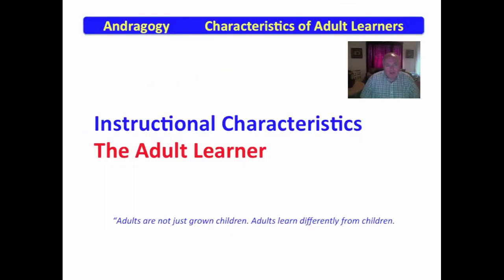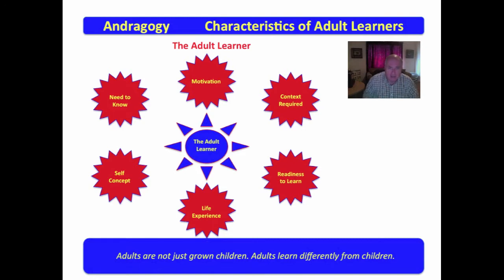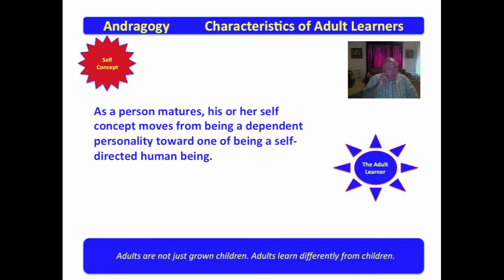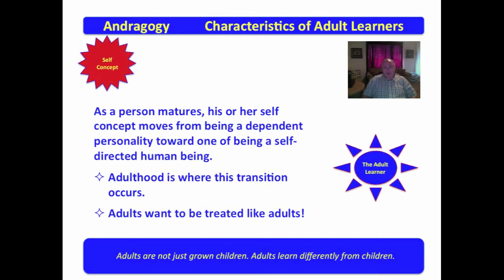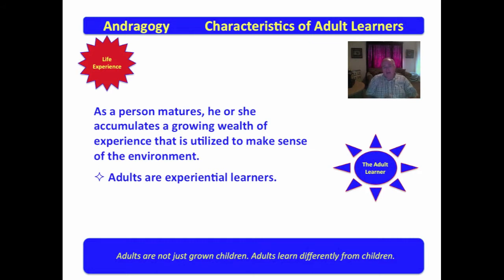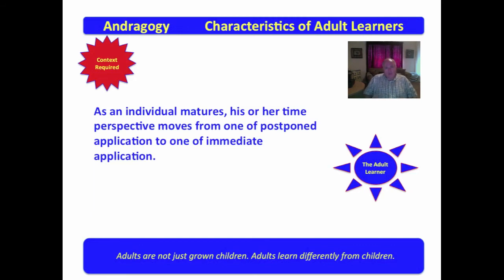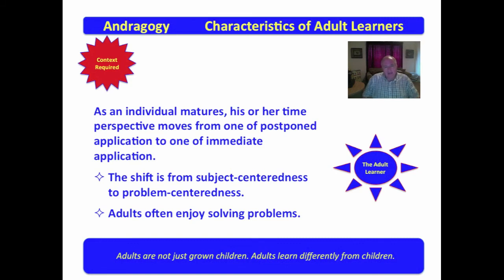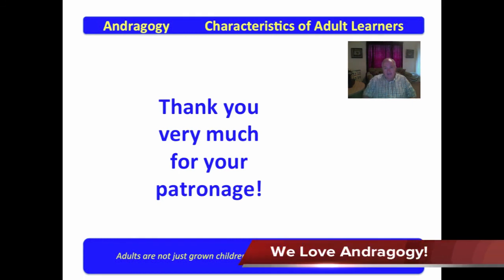2 Andragogy - Characteristics of the Adult Learner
The series of videos for andragogy are available as an iTune book for download on the iPad. The book is available for FREE and can be accessed at the following URL.

This video provides an in-depth examination of the characteristics of adult learners.